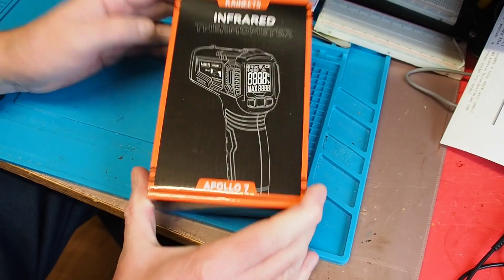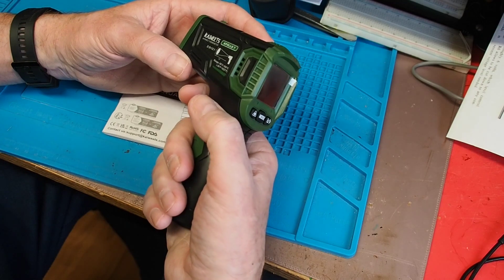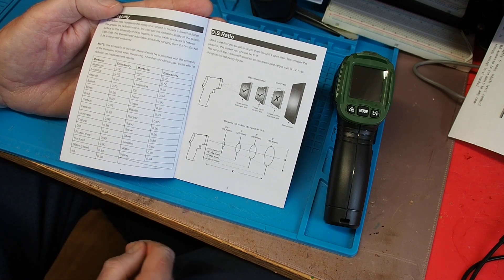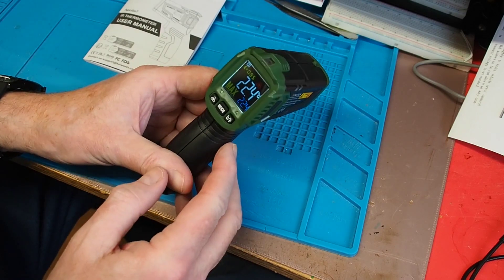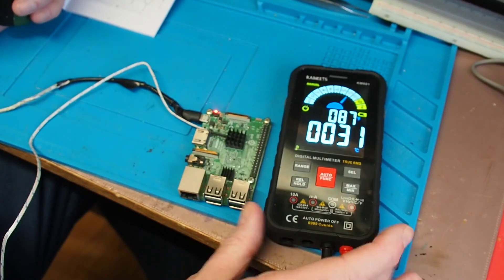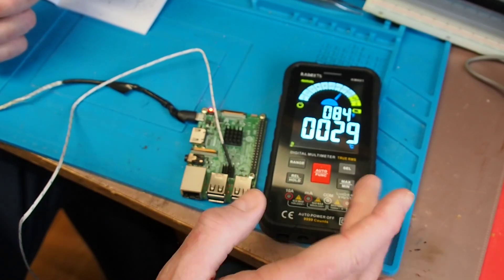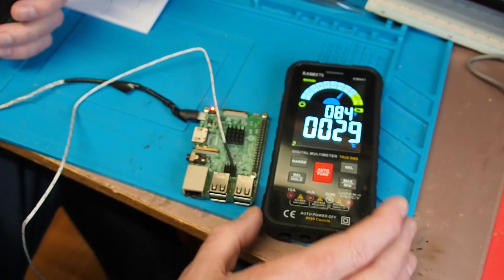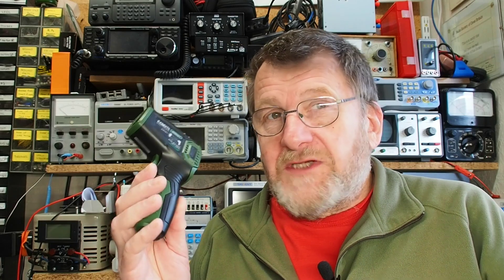Kaiweets Apollo 7 Infrared Thermometer - Review - #151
Lab equipment
Multimeters – Kaiweets KM601 Smart Multimeter